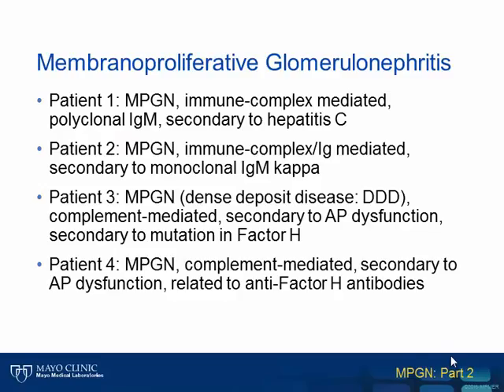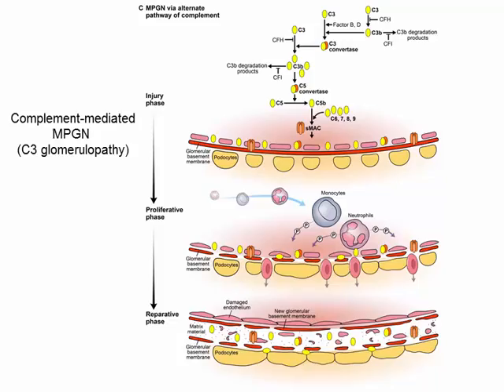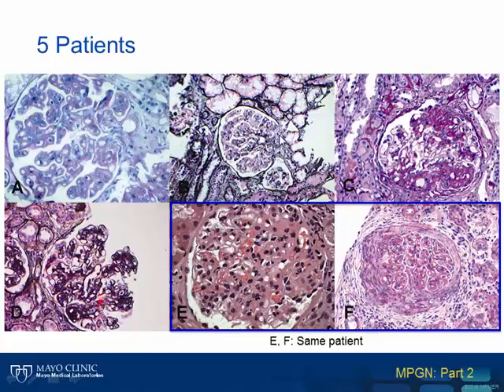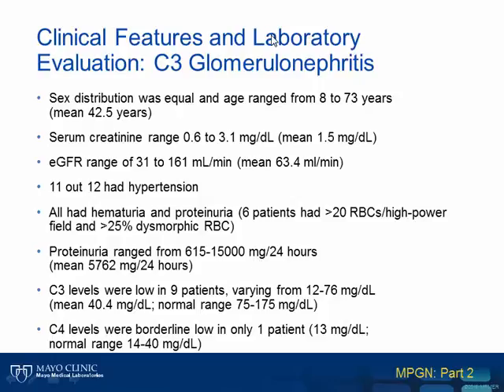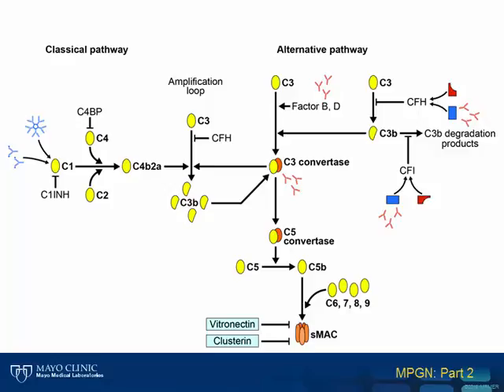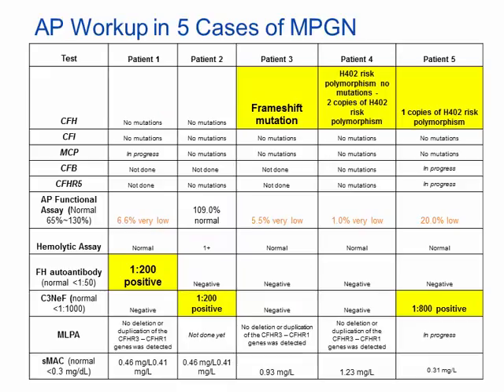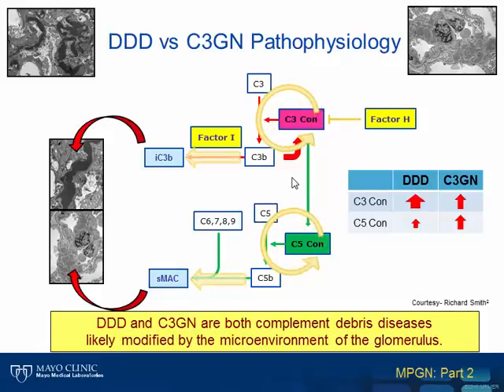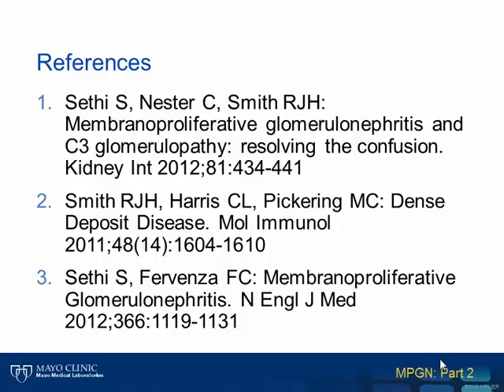Understanding Membranoproliferative Glomerulonephritis: Part 2 [Hot Topic]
Membranoproliferativeglomerulonephritis (MPGN) is a pattern of glomerular injury. MPGN is characterized by mesangial expansion and hypercellularity, endocapillary hypercellularity, and double contour formation along the capillary walls. MPGN can result from 2 main causes: 1) deposition of Ig/immune-complexes (IC) and 2) deposition of complement factors. Based on the etiology of MPGN,  Drs. Sethi and Fervenza proposed a new histologic classification of MPGN into Ig/IC-mediated MPGN and complement-mediated MPGN. In this recording, Dr. Sethi demonstrates the use of the new classification with case studies.

A presentation by Sanjeev Sethi, MD, PhD.